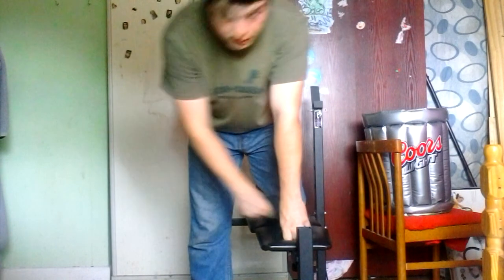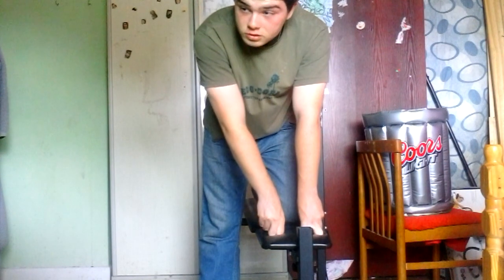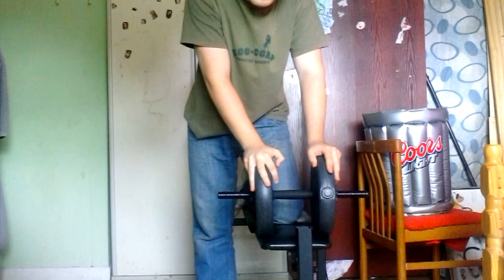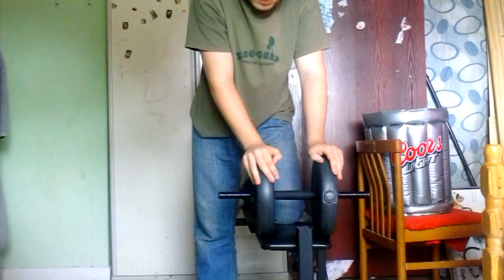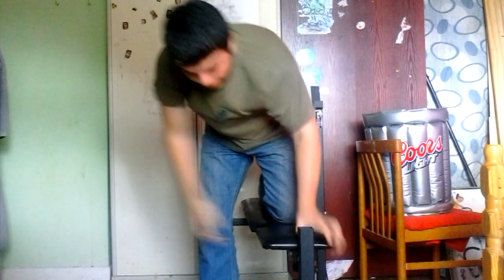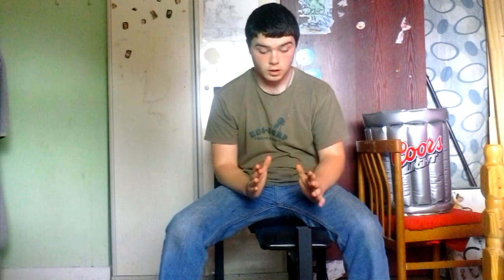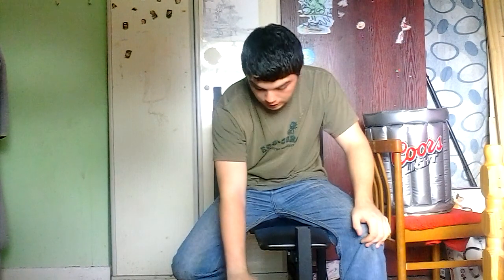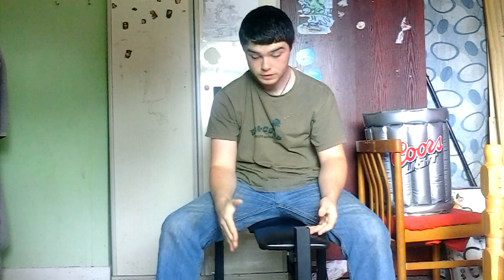LAT EXERCISE. UPRIGHT ROW!!